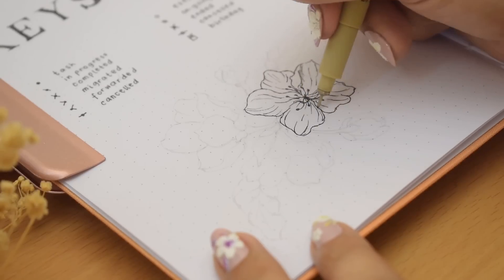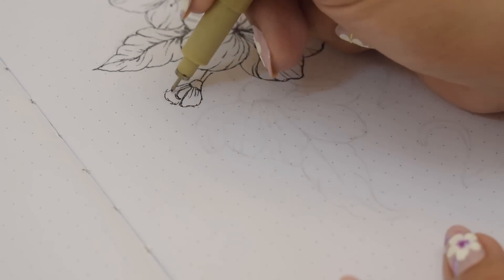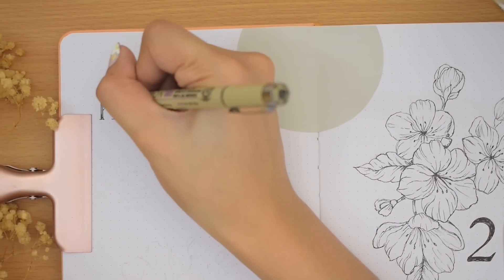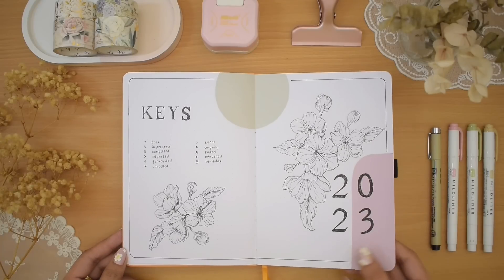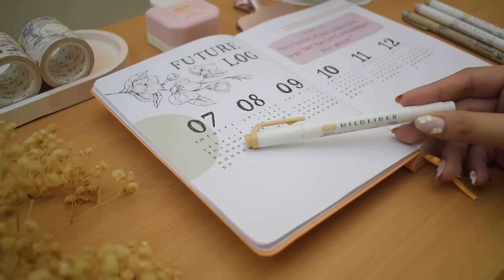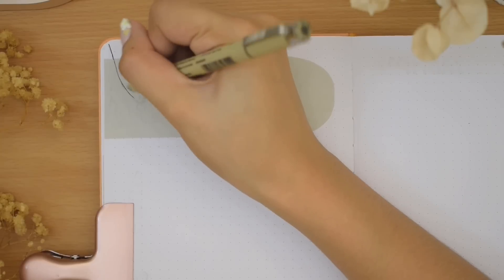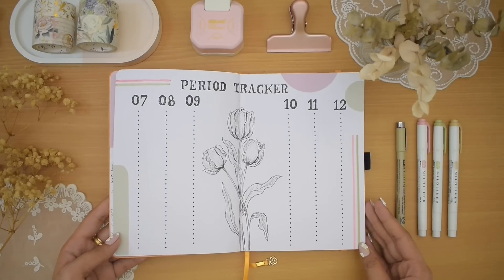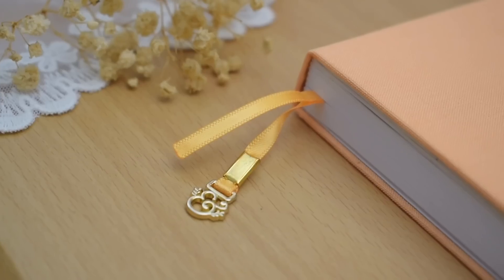NEW BULLET JOURNAL SETUP • Mid Year Bullet Journal 2023 BuJo Migration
Today, I'm setting up a brand new bullet journal for the second half of 2023 ! I'm doing minimal floral theme with colored papers and keeping minimal spreads functional and beginner-friendly :) I hope you enjoy the video and maybe get some bujo migration spread ideas! 💕 Are you also starting a new bullet journal at this time of the year?

I'm excited to use my mid year bullet journal setup ☺️ My new notebook is from ​⁠​⁠​⁠@ArcherandOlive .

👜 SHOP • Stickers and Art Prints

✏️ Supplies :

Large Metallic Paper Clip
Colored Papers

bulletjournal midyear bujo planwithme artjournal starting a new bullet journal migration bujo spreads ideas minimalist bullet journal simple bullet journal